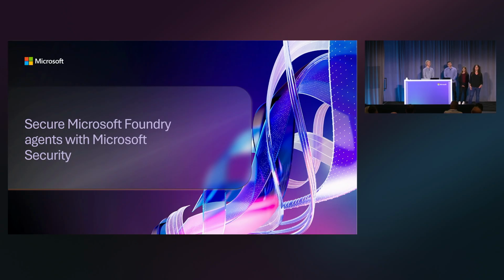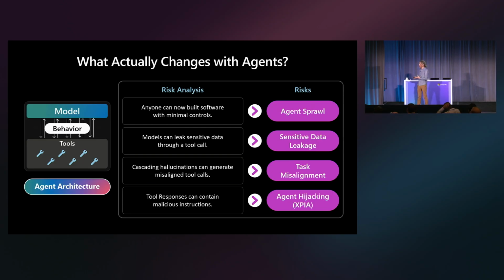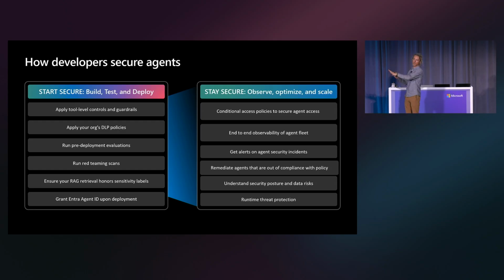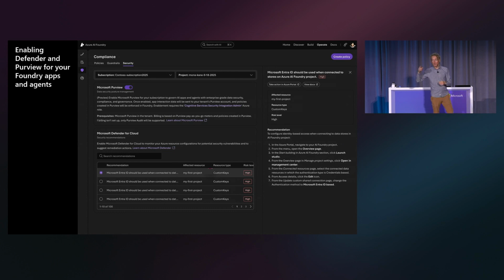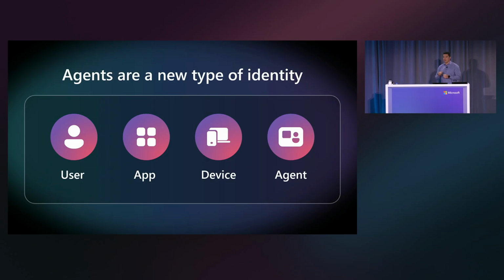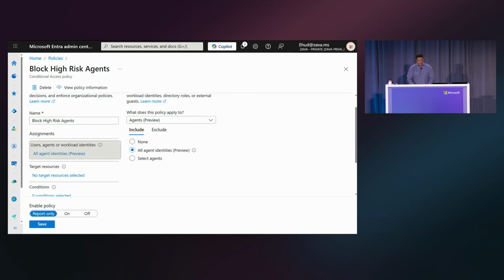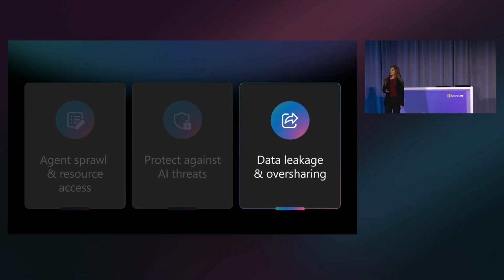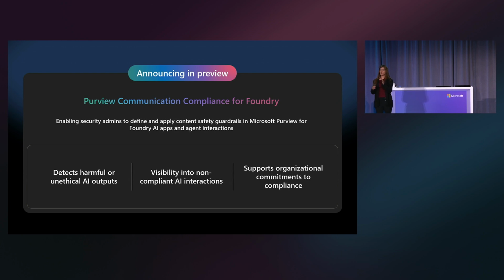Secure agents in Microsoft Foundry with Microsoft Security | BRK268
As organizations rapidly build AI and innovation accelerates, so do the risks. Deep dive to learn how to safeguard AI agents across their lifecycle by managing identity, data access, posture, and applying governance at scale.

𝗦𝗽𝗲𝗮𝗸𝗲𝗿𝘀:
 * Neta Haiby
 * Shravana Mukherjee
 * Peter Simones

Chapters:
0:00 - Introduction and team introductions for Microsoft Foundry Agents with Security session
00:01:23 - Mapping AI threat landscape using MITRE, OWASP, and Atlas frameworks
00:02:35 - AI usage layer and extended risks including insider risk and overreliance on AI
00:13:56 - Demonstration intent: different responses for executives vs. entry-level employees based on data labels
00:17:00 - Explanation of six agent runtime intervention points for improved security
00:24:29 - Microsoft Intra Agent ID in Public Preview and Its Expanded Management Capabilities
00:27:25 - Demo: Agent ID Interface and Conditional Access Policy Setup
00:32:20 - Overview of AI Application Components and Security Points
00:33:04 - Demonstration of Defender AI Agents Tab and Recommendations